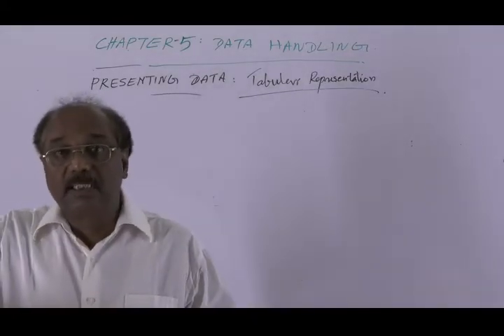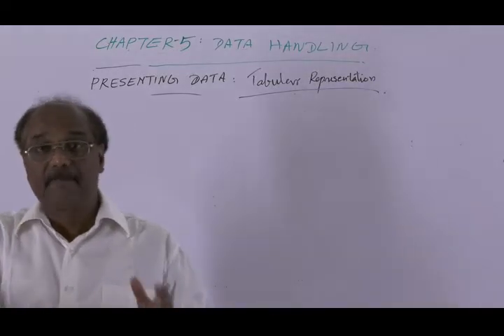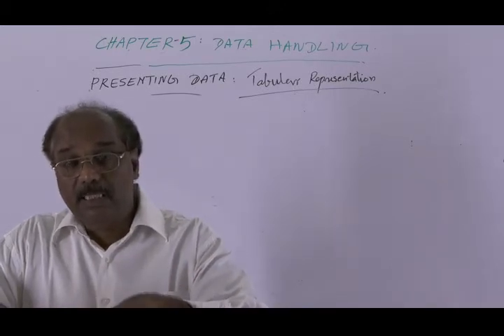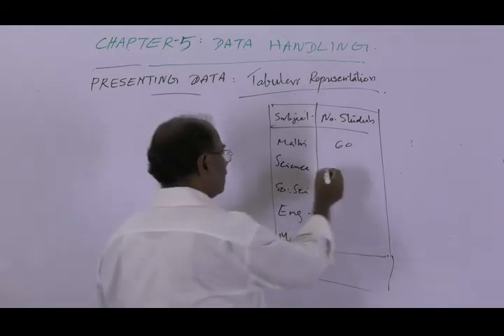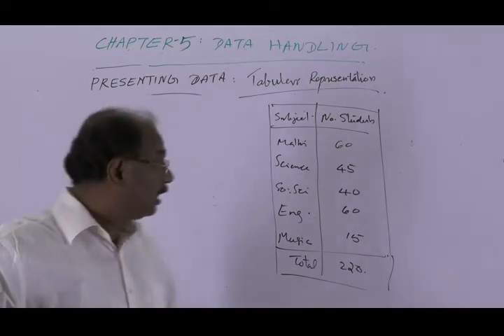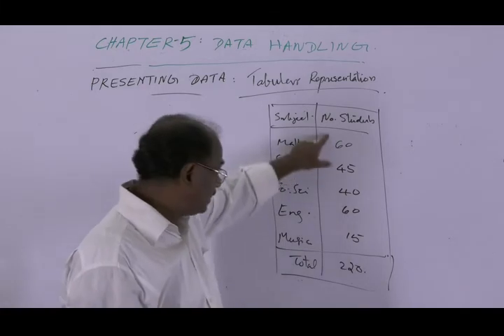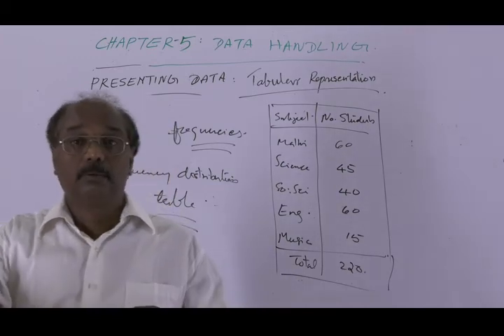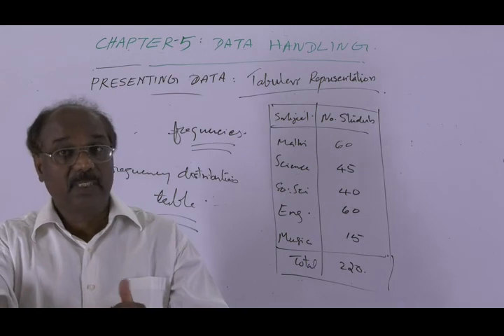CBSE Class8 Data Handling Frequency Table